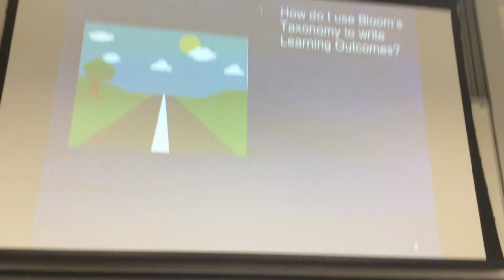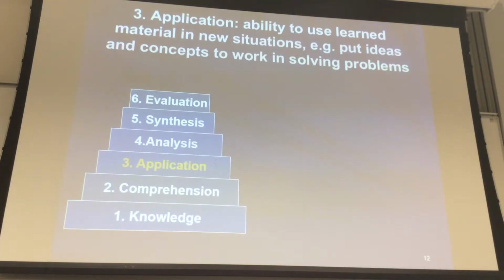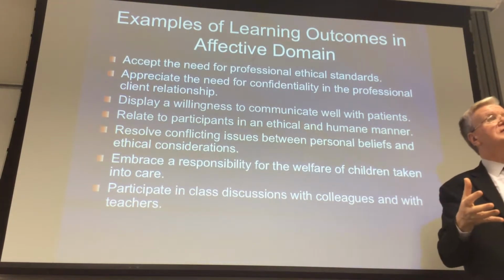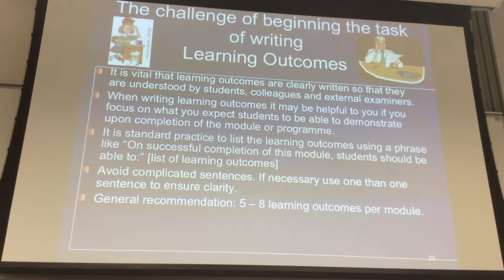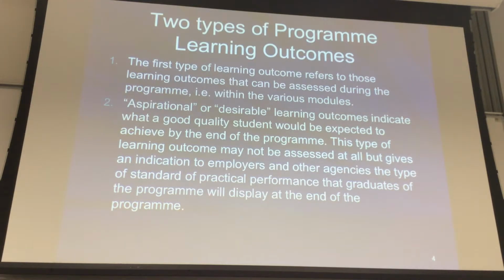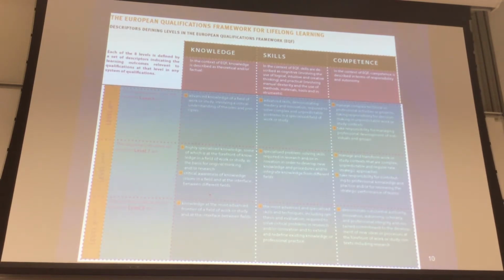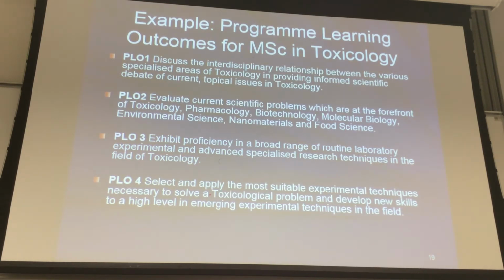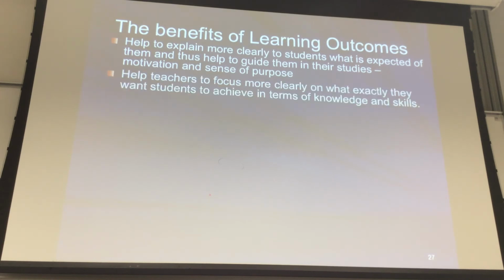Visita de Estudio UCC, IRLANDA (Día 2 Mañana Presentación 2 Part2)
Visita Técnica, para implementación de Máster. Participantes: UCC Irlanda, Maribor Eslovenia, Alicante España, U. San Carlos Guatemala, U. Landivar Guatemala, U. de El Salvador, U. Tecnológica de El Salvador.